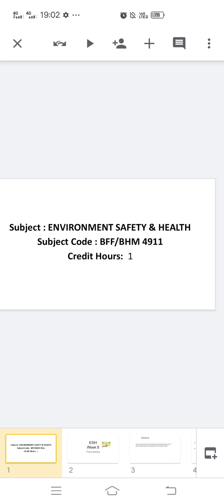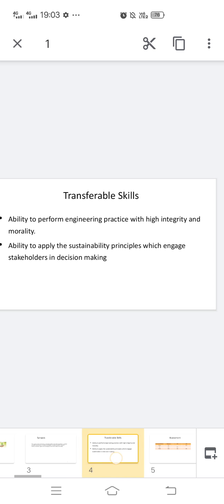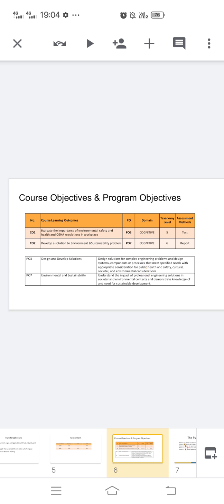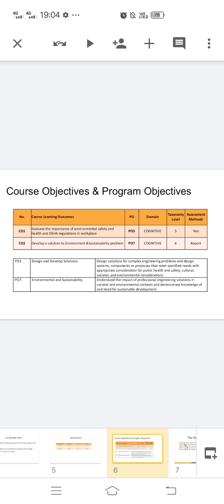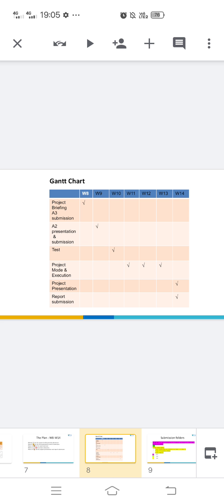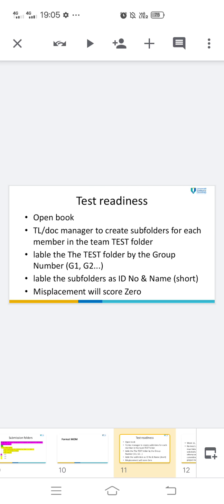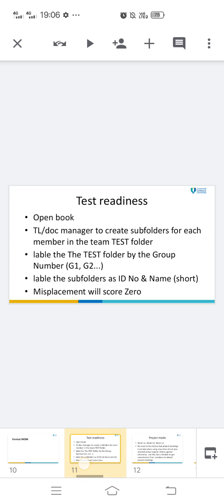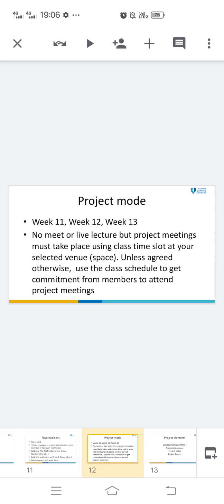Week 8 Project briefing ESH